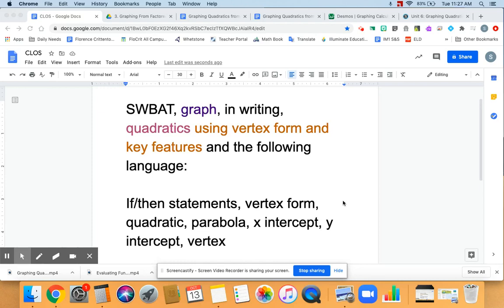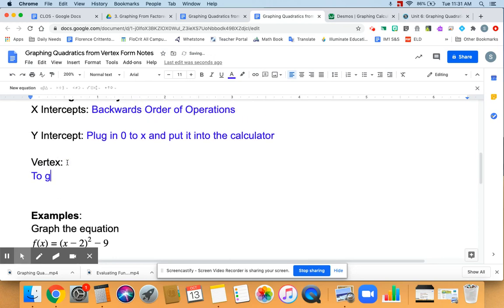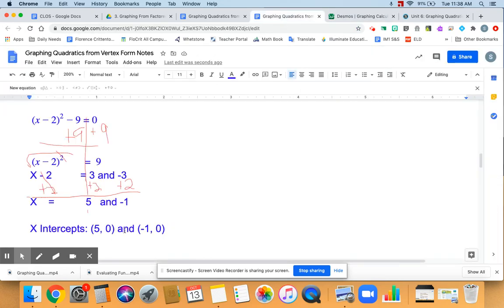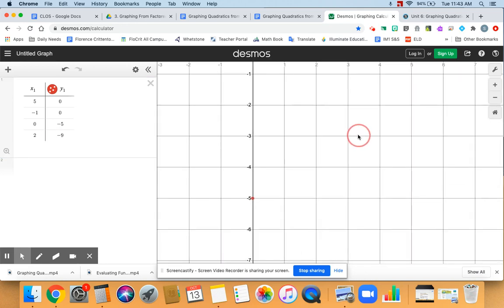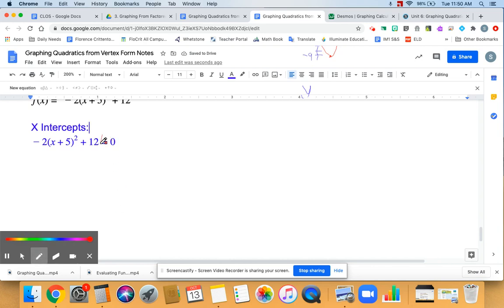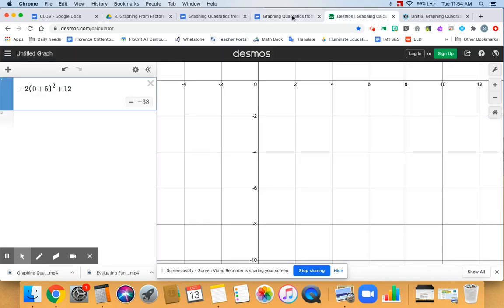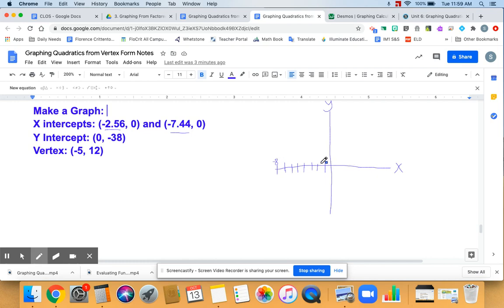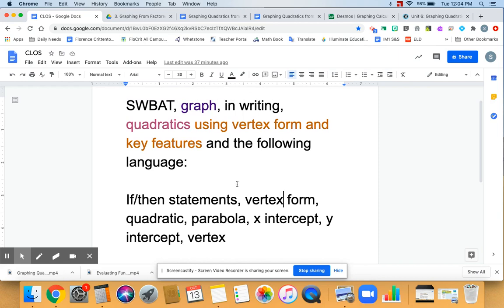Graphing from Vertex Form